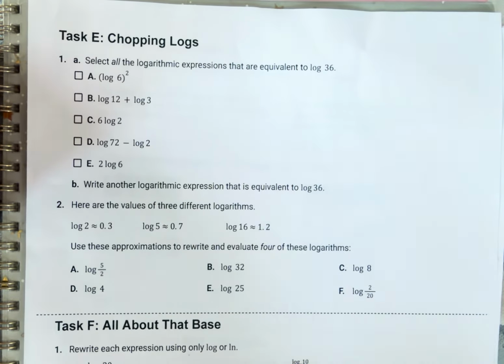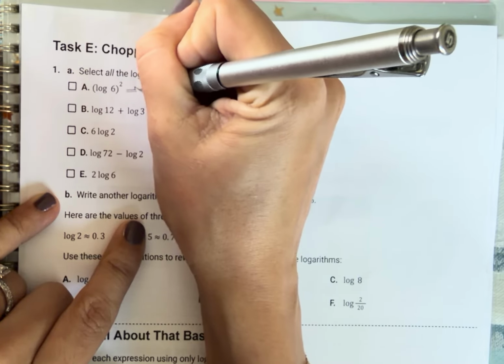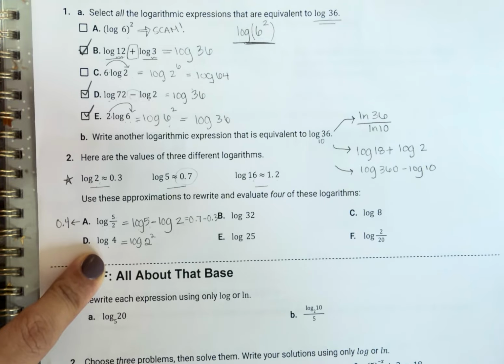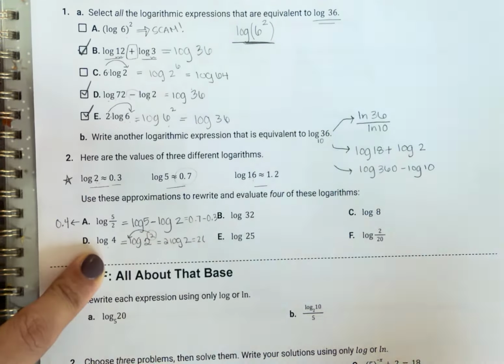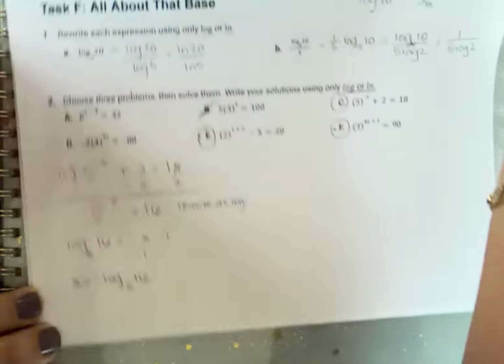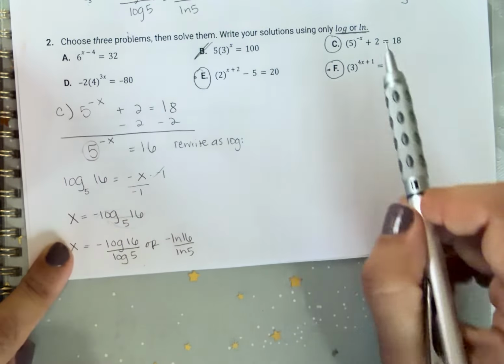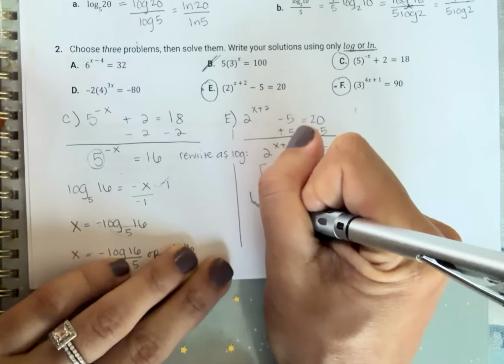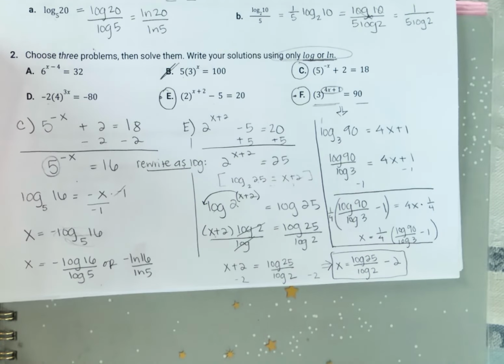Algebra 2 amplify unit 6 quiz review task E F exponential logarithmic equations functions graph In